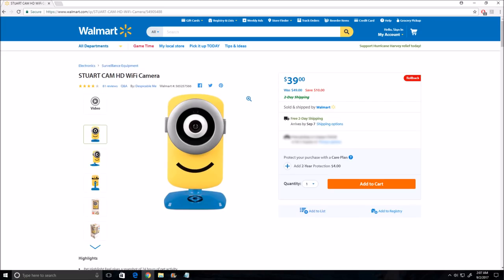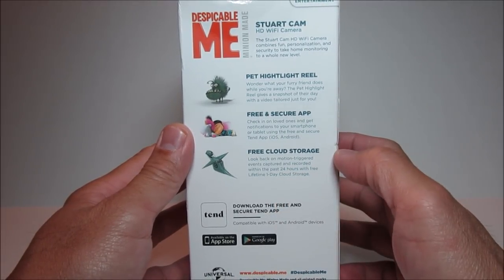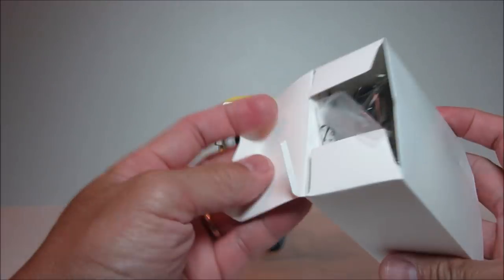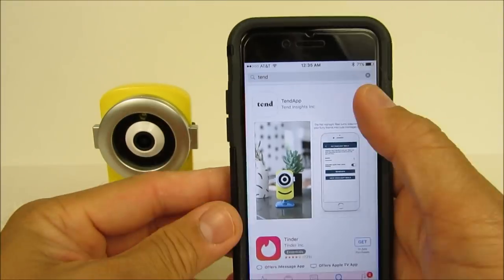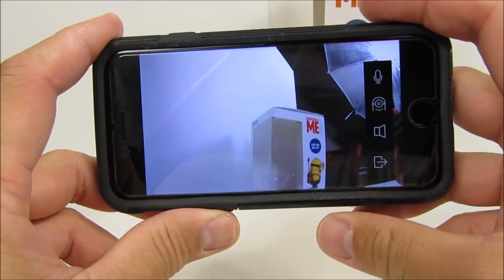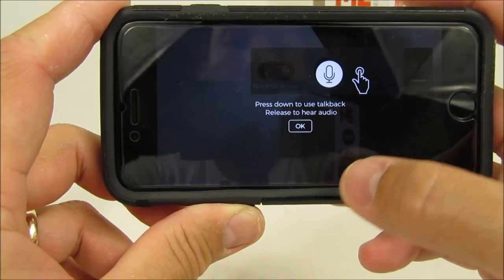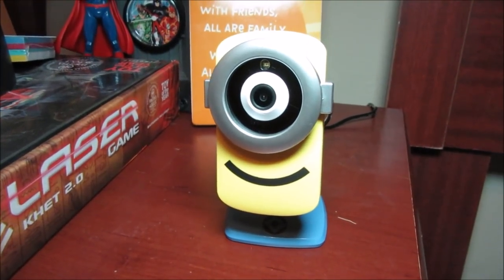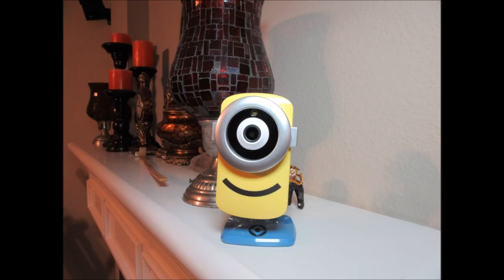Stuart Cam HD WiFi Camera Review - unboxing, setup, settings, sample video footage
Today, I'm going to show you a Wifi camera that is being sold at Walmart.com for $39.00 which is pretty decent price but if you go in physically at the store and look for it in the electronics section, you will see that they actually priced this...roll back price of $25.00..

So I don't know if this pricing is local to me but you can check out your local walmart and comment below if it is the same price...but for 25 bucks...I just have to have it..it surprised me because it is a licensed universal studios product...now, I'll tell you right now overall this is a pretty good HD WiFi camera...and it gets better if you can get it for 25 dollars.

I'll show you the unboxing, setup, discuss the features and show you some sample footage in this video.

Stuart Cam in Amazon